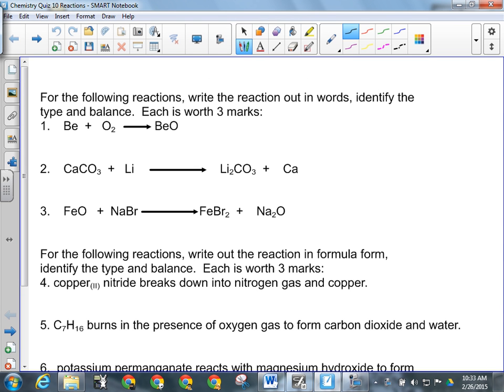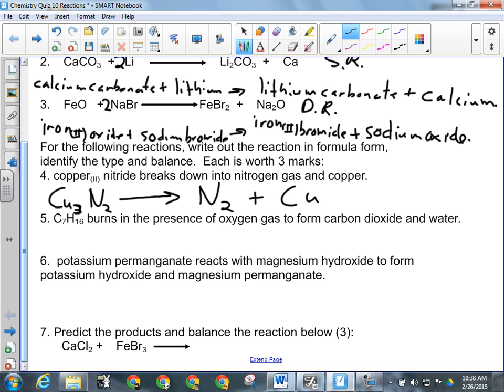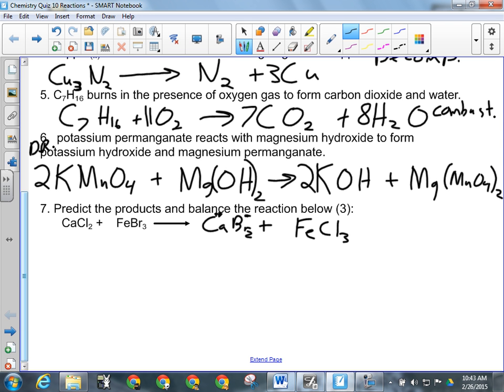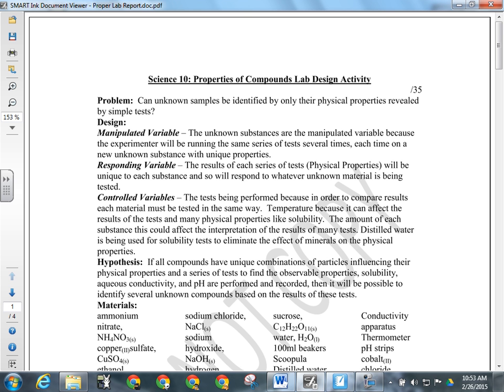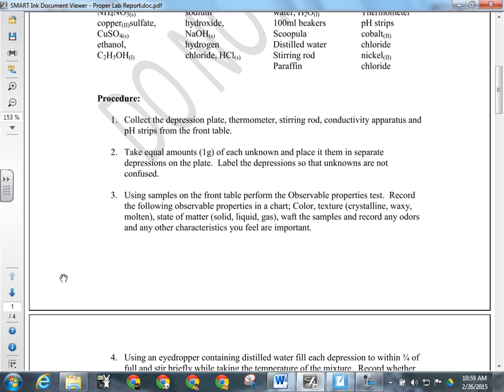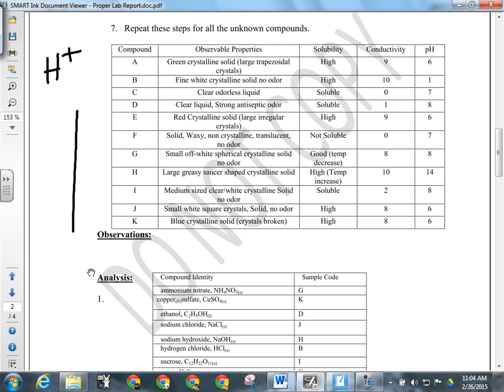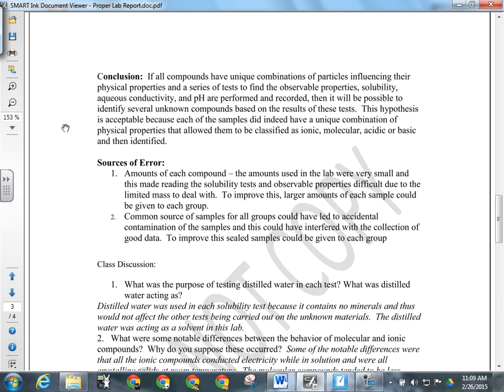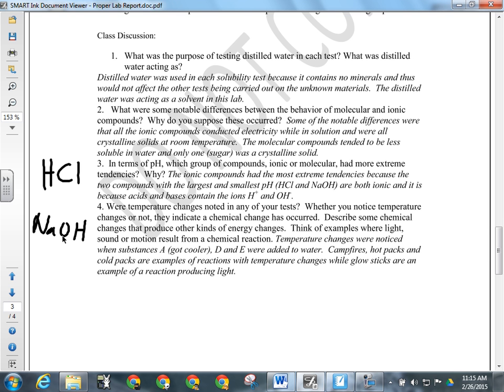A Proper Lab Report (Compounds Lab Review)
In this podcast we review the lab report from our properties of compounds lab to illustrate the expectations for lab reports.